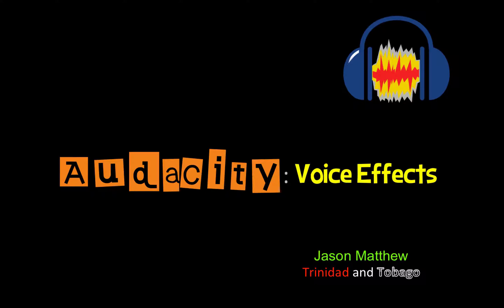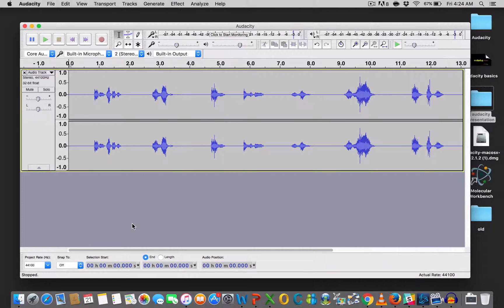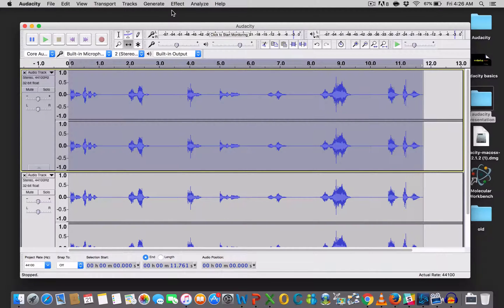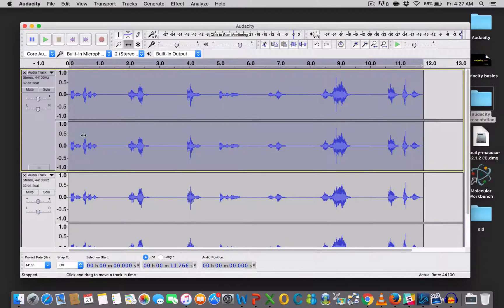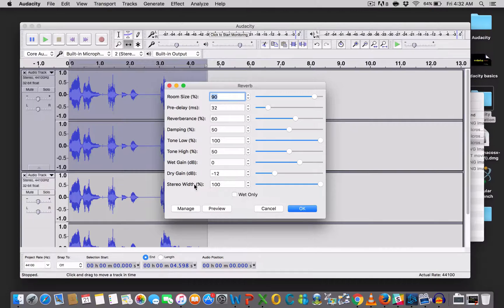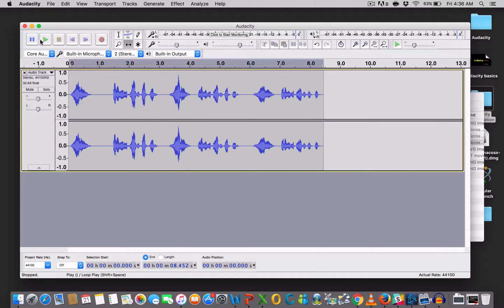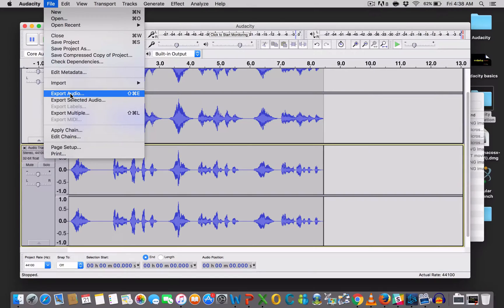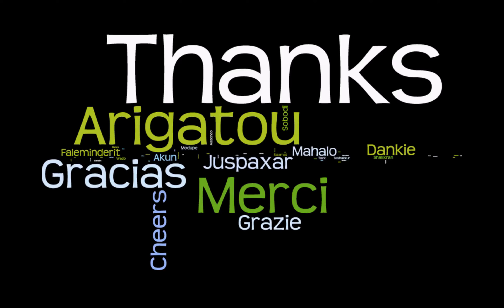Audacity: Voice Effects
Ever wanted to sound like Batman, a ghost or robot. If your answer is yes then this tutorial is for you.